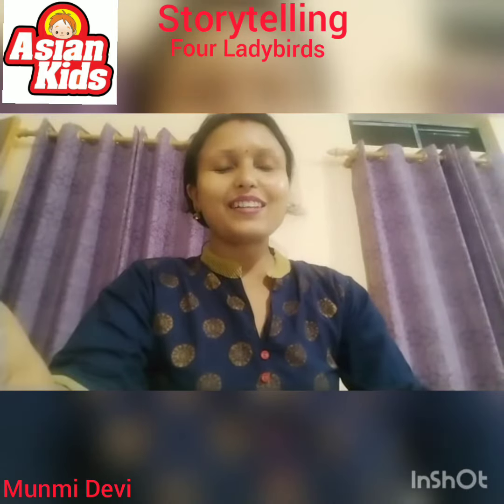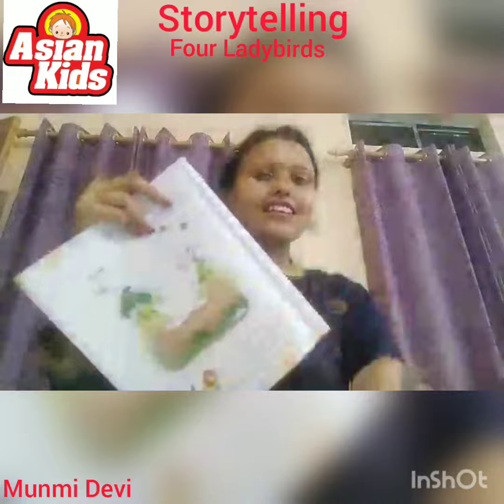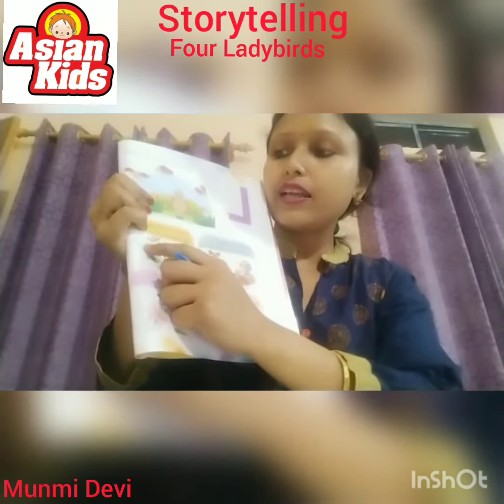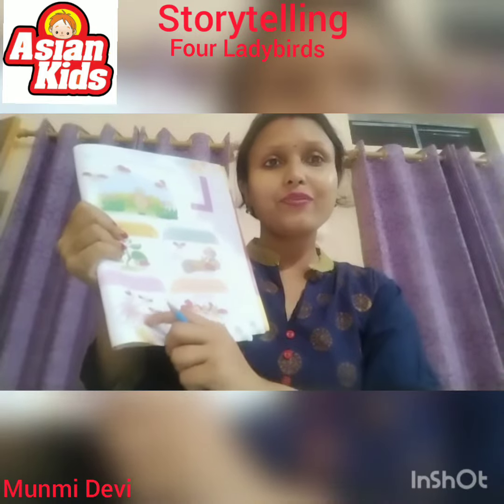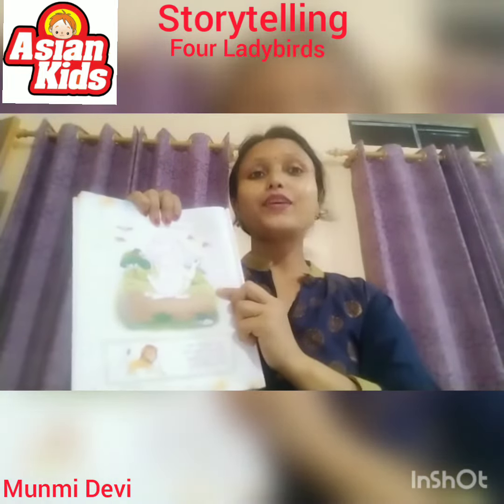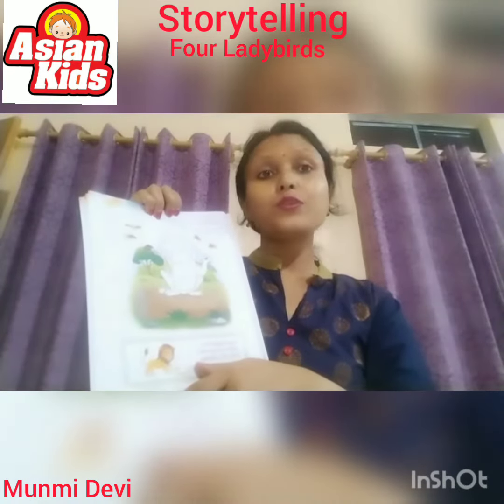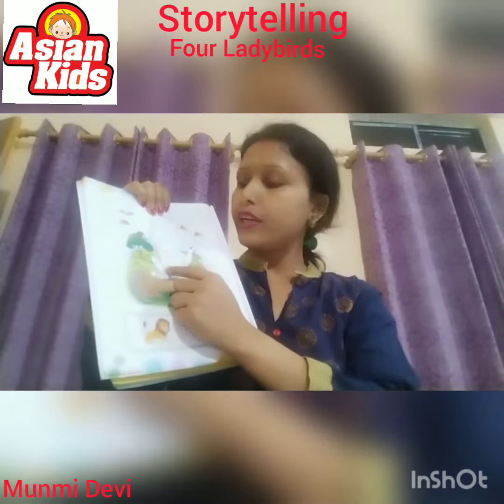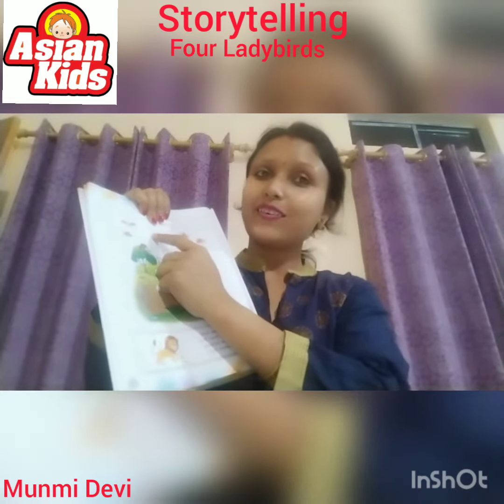STORYTELLING FOUR LADYBIRDS PLAYSCHOOL ASIANKIDS SCHOOL CID BUS STOP BELTOLA